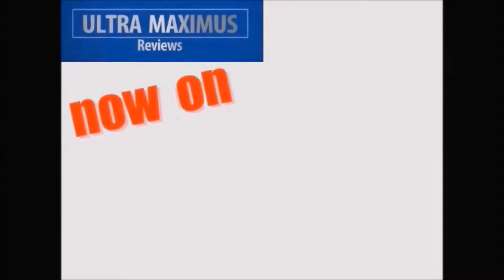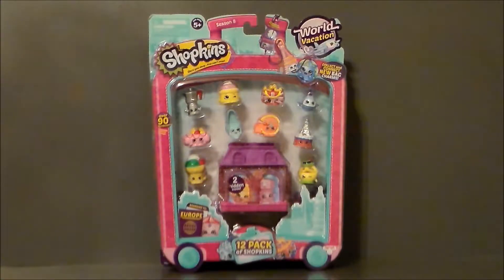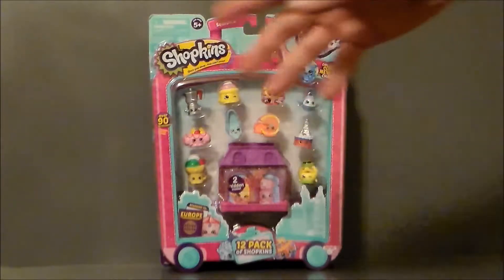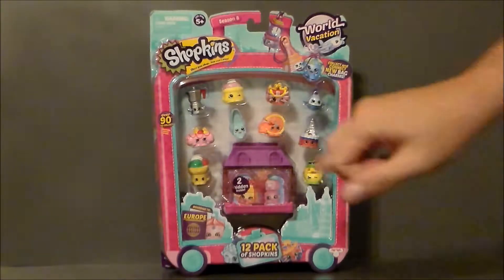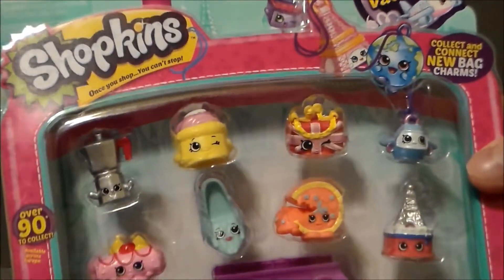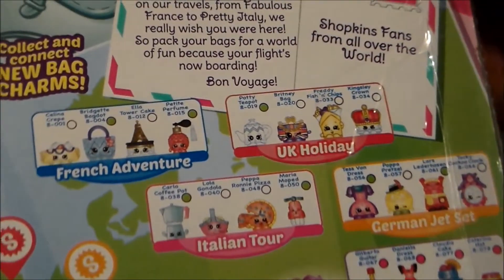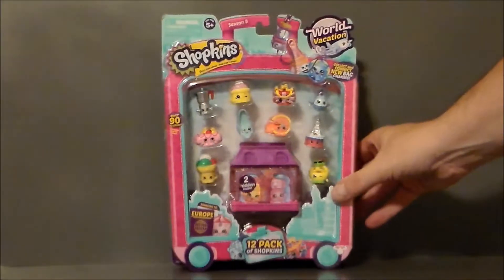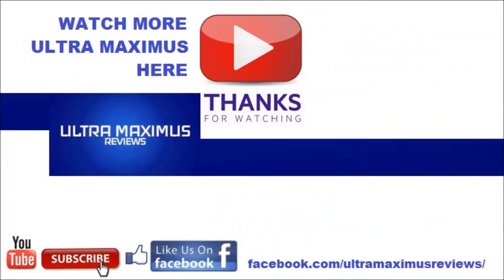Shopkins World Vacation 12 Pack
This is a look at the Shopkins Season 8 World Vacation 12 Pack by Moose.